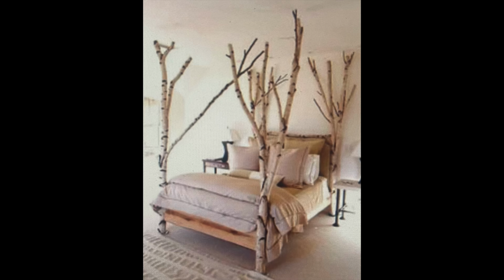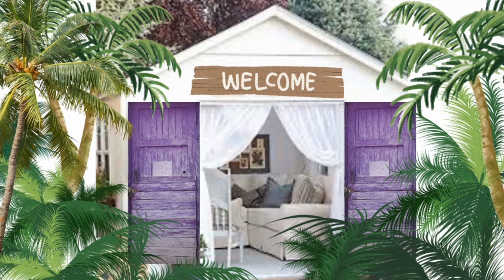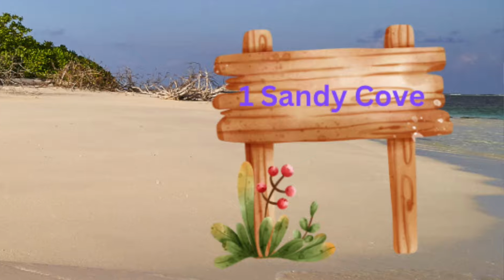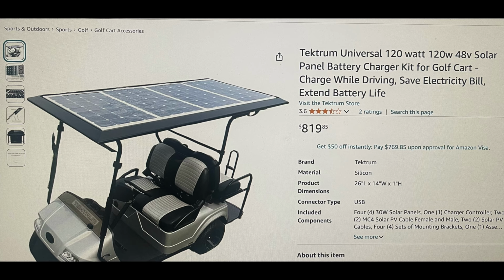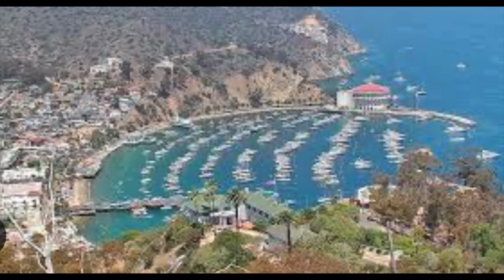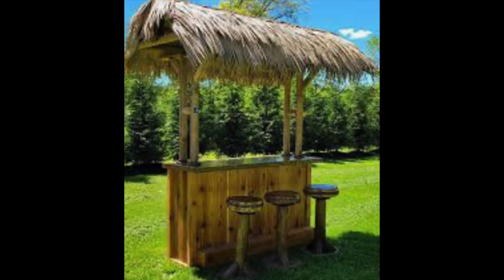DO YOU EVER WONDER WHAT YOU WOULD WANT ON A DESERTED DESERT ISLAND? | OVER 50 LIFESTYLE VLOG CHANNEL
WHAT 5 ITEMS WOULD I TAKE TO A DESERT ISLAND AND WHY. IN COLLABORATION WITH THE TRANSATLANTIC HOUSEWIVES OF YOUTUBE.

🇬🇧THE TRANSATLANTIC HOUSEWIVES OF YOUTUBE🇬🇧

FAQ
- what do you use to film?: IPhone 12
- editor?: IMovie
- where are you from?: England